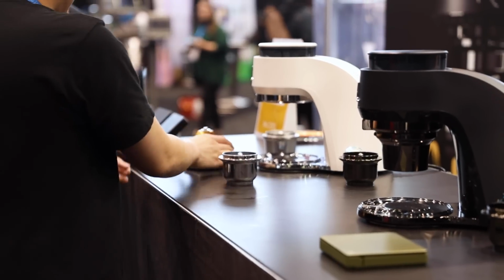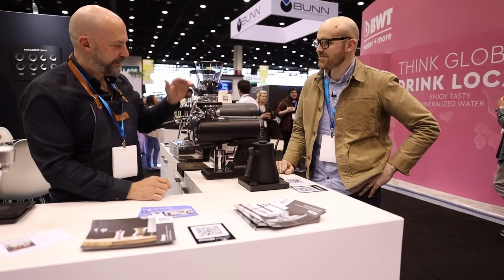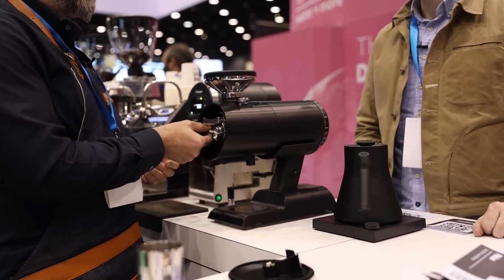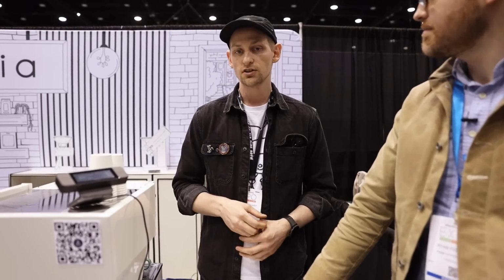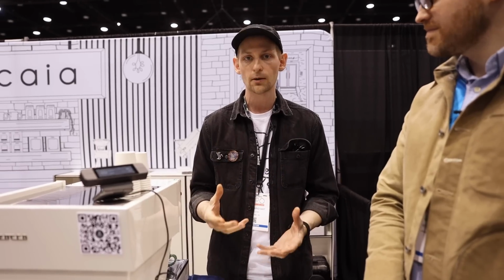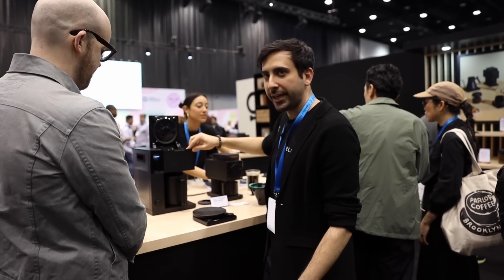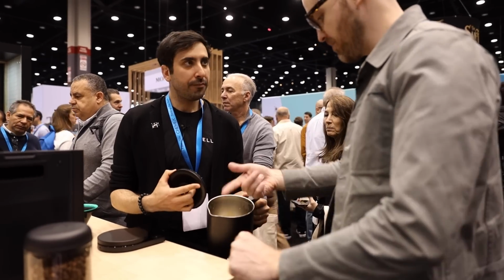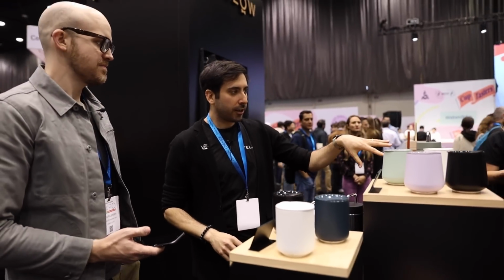Specialty Coffee Expo 2024 Show Highlights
This year's SCA Expo was one for the books!  The atmosphere was spirited, pulsating with an energy that we haven't felt in years. There was so much to see and do, and now you can be a part of the action, too!

0:00 Intro
0:31 Mx. Cool
1:59 Mazzer
4:51 Acaia
7:52 Fellow Products
12:25 Outro